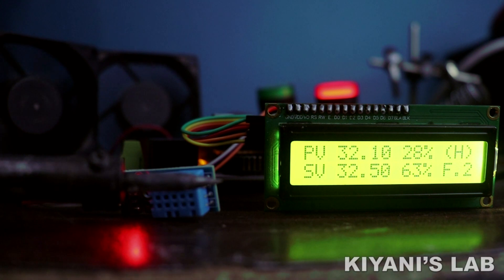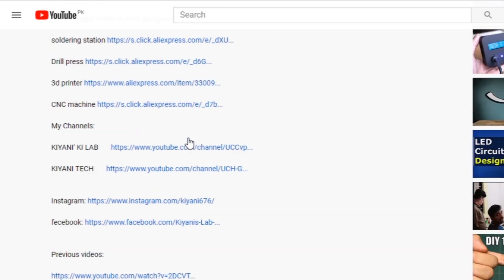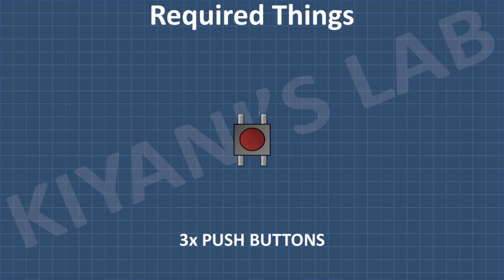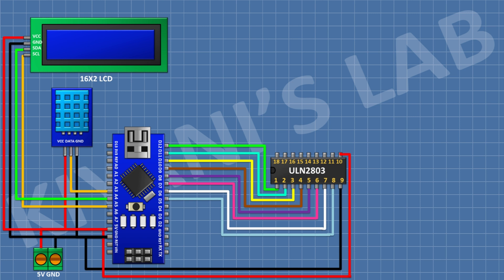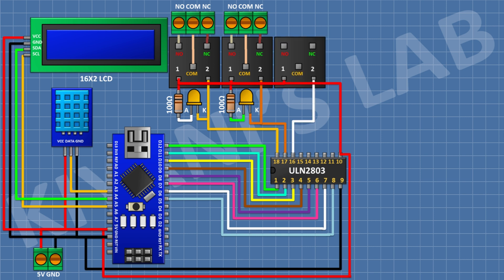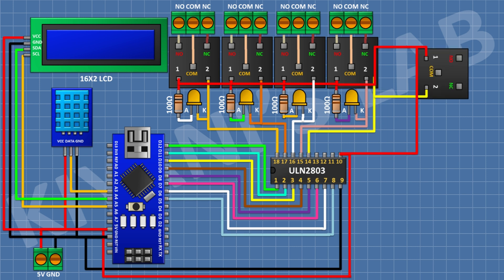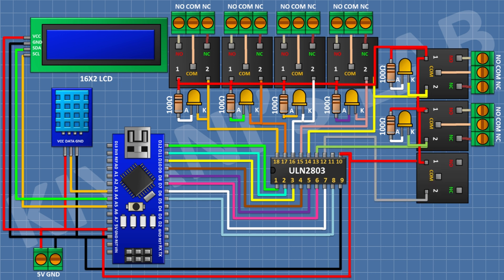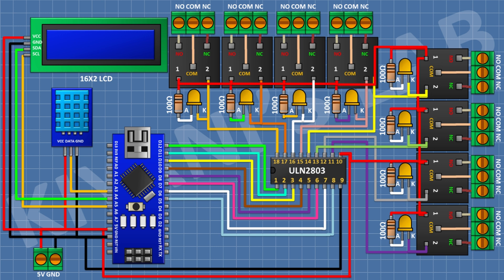How To Make Automatic Climate Controller | Poultry, Livestock & Green House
Hi friends in this video I have made an automatic climate controller which can be used for poultry, livestock and green house as well.

Components:

1x Arduino Nano

1x 16x2 LCD

1X DHT11 SENSOR

1 X ULN2803 IC

8X LEDS

8X 100R Resistors

8x 5V Relays

1 X 2 Pin Terminal Block

21x 3 Pin Terminal Block

3d printer